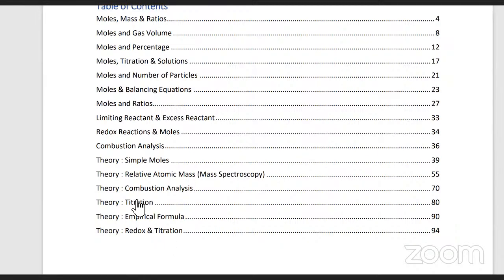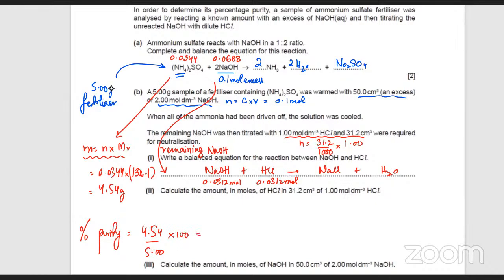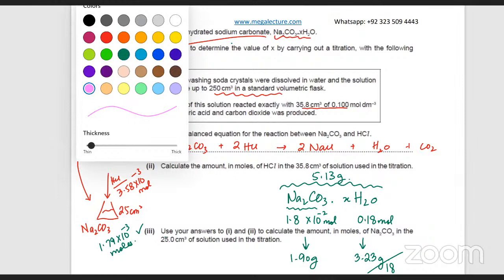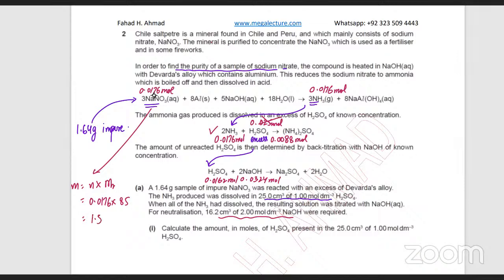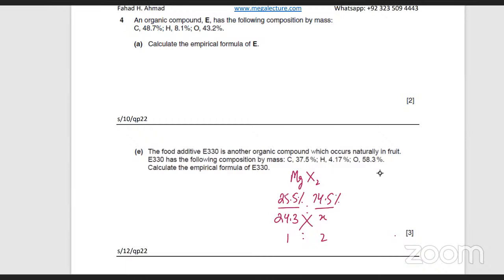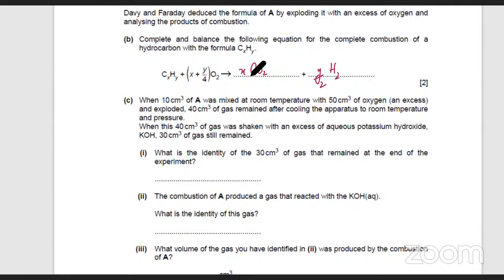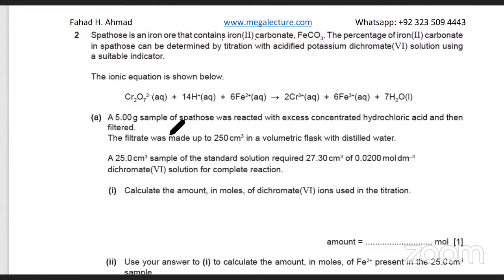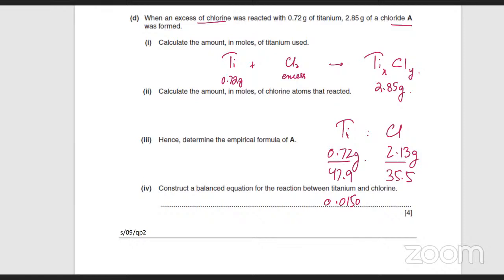AS Chemistry | Moles | Topical Revision 1